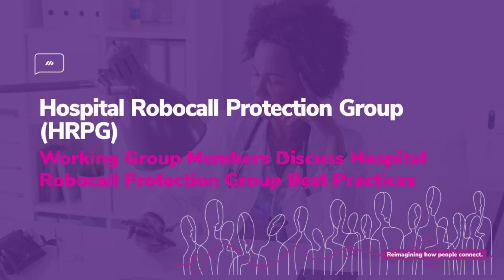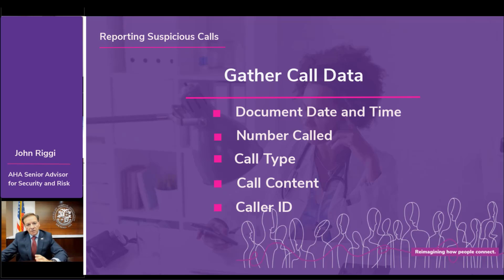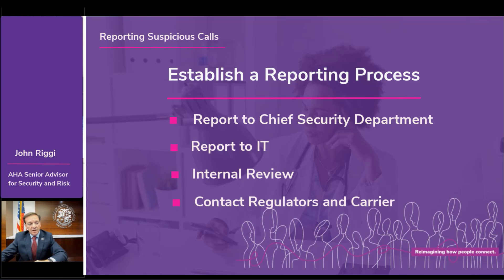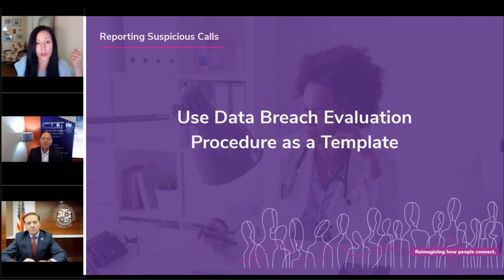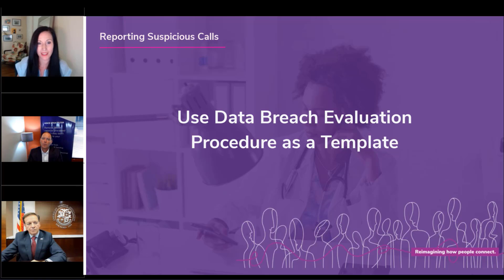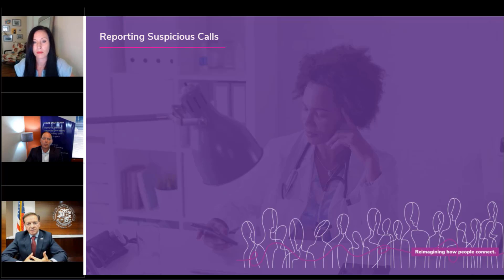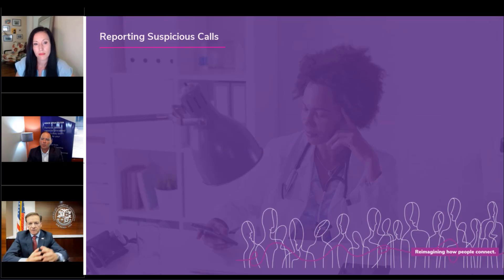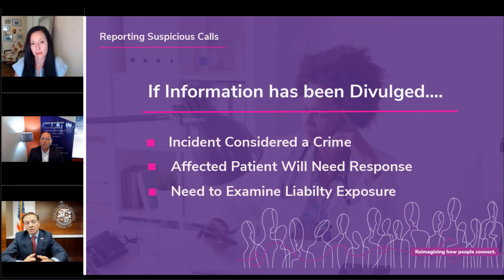HRPG Best Practices: Reporting Suspicious Voice Calls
Mutare, in cooperation with the American Hospital Association and Numeracle, recently ran a webinar with key members of the FCC’s Hospital Robocall Protection Group (HRPG). In it, we discussed best practices for recognizing, reporting, and mitigating unwanted, criminal and scam robocall activity directed at healthcare organizations. John Riggi (HRPG Advisor & Security Expert) and Rebekah Johnson (Founder & CEO, Numeracle) reveal key takeaways that hospitals can put into action right now to protect their staff, patients, and organizations.

In this segment, the panel discusses how, and to whom, suspicious call activity should be reported.

To find out more about how Mutare is helping organizations defeat scam and robocall intrusions,